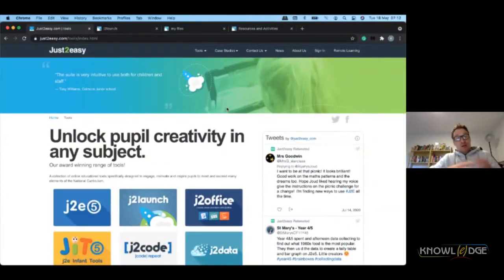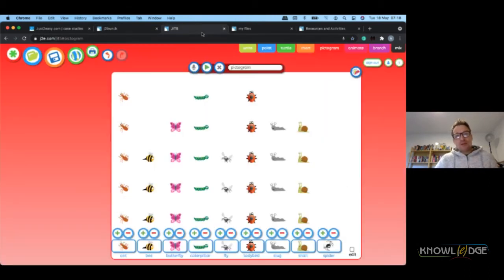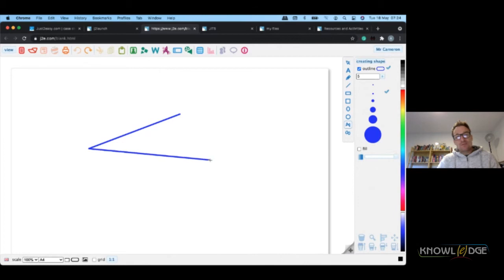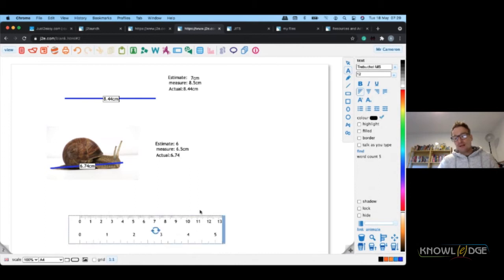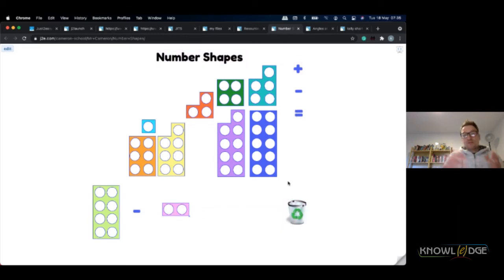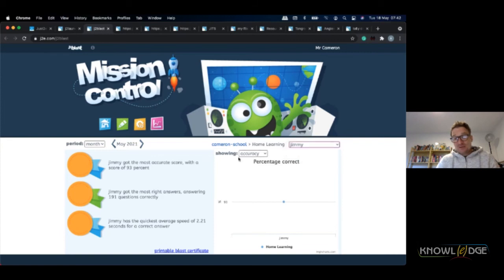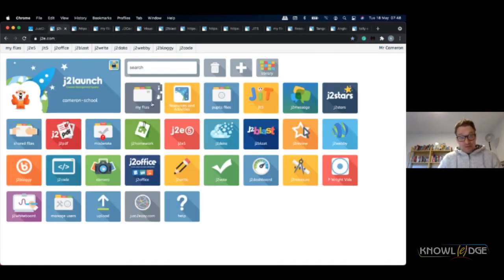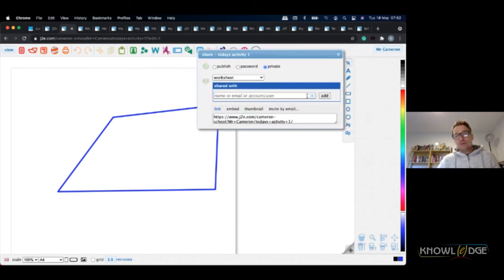Webinar: Making Maths marvelous with Just2Easy.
If you are teaching maths, you may have used a wide range of apps, resources and activities grabbed from all over the web. Don’t miss out on this webinar as we will explore how so many features in one easy-to-use platform provide most tools and delivers huge benefits for teaching and learning maths, remotely and in class.

Using a SAMR model of integrating technology we will explore just2easy's maths tools from easy and effective to advanced and astounding, covering K-8 and beyond.